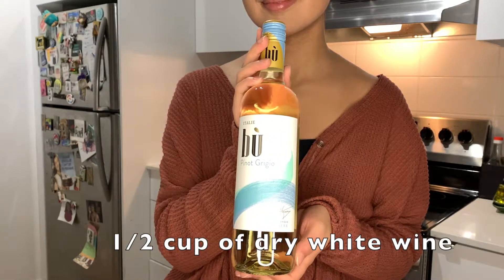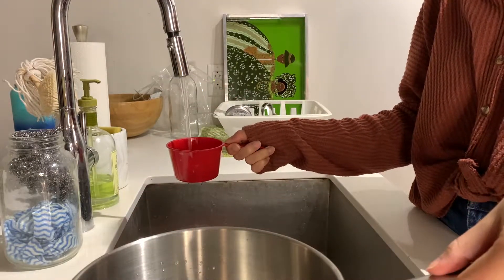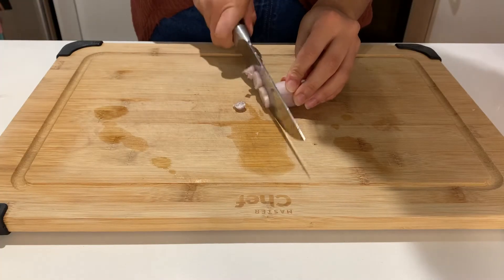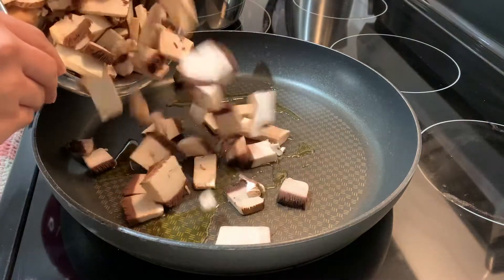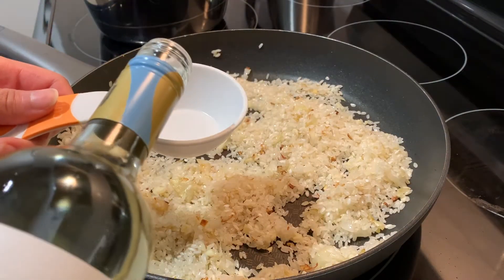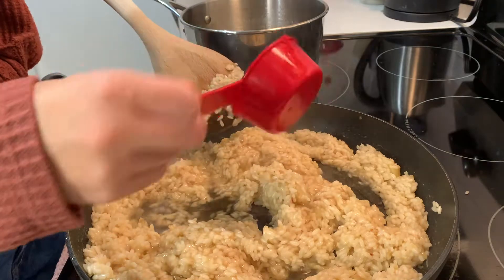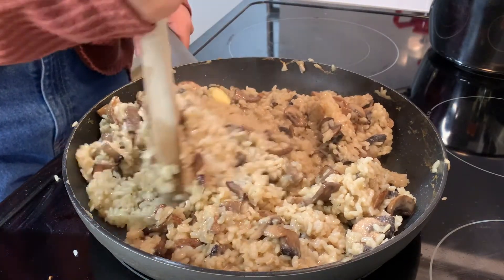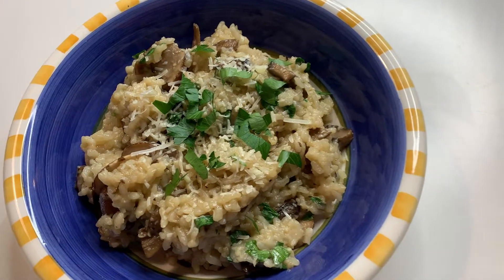Mushroom Risotto Recipe: a delicious, simple, and easy vegetarian meal idea for fancy dinners!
This vegetarian dish is perfect if you want to cook something a little more ~gourmet~ for a special dinner date! It is pretty simple to make, but the flavours really taste divine together - no joke! You HAVE to try it out, and if you do please make sure to let me know! It would make me SO happy :)
The full recipe is written below!

Ingredients:
500g of mushrooms
200g Portobello mushrooms
½  of white wine
7 cups of vegetable broth
2 cups of Arborio rice
¼ cup of butter
a bunch of italian parsley or chives
Fresh grated parmesan
2 shallots
4 cloves of garlic
2 Tbsp of olive oil

Instructions
- Add 3 vegetable bouillon cubes to 7 cups of water in a saucepan and bring it to boil.
- Cut up the mushrooms, the shallots, the garlic into thin layers
- Add 1 Tbsp of olive oil to a skillet and cook the mushrooms until they are soft and have reduced in size. Salt pepper to taste.
- Once the mushrooms are cooked, place them mushrooms and their liquid into a bowl and set aside.
- Add another Tbsp of olive oil to the pan and cook the shallots and the garlic for 1 minute.
- Add 2 cups of Arborio rice and toast the rice until it takes a pale golden color.
- Pour in the wine while stirring constantly until the wine is fully absorbed.
- Add ½ cup of vegetable broth at a time, stirring constantly until the rice has absorbed the all 7 cups of the broth. It should take about 15-20 minutes.
- Stir in the cooked mushrooms into the risotto
- Melt ¼ of butter into the risotto, and add salt and pepper to taste
- Add freshly grated parmesan and chopped parsley or chives